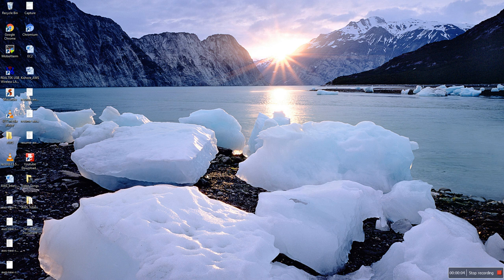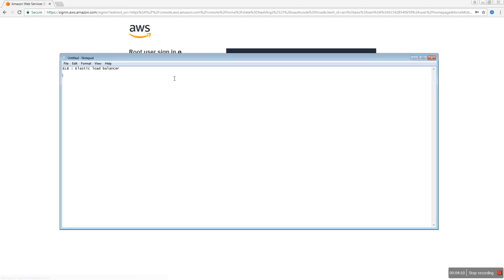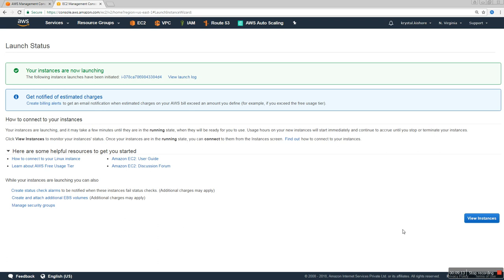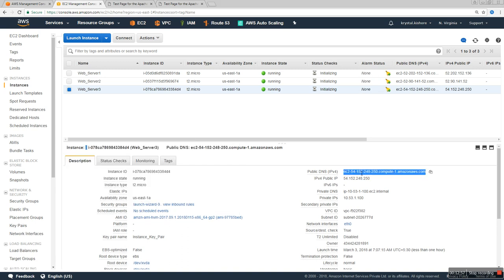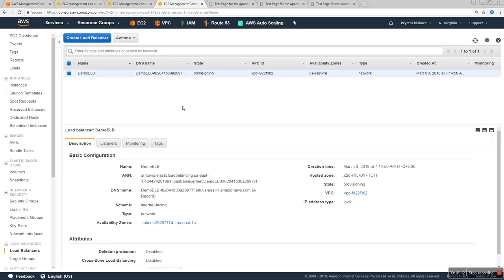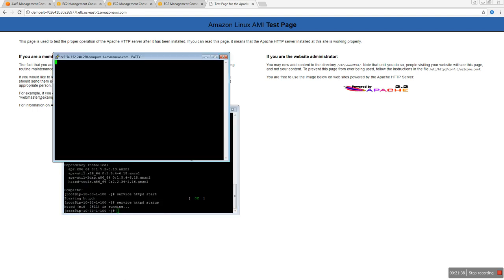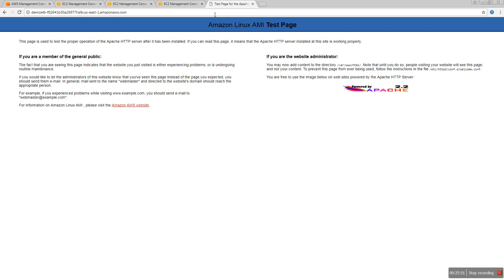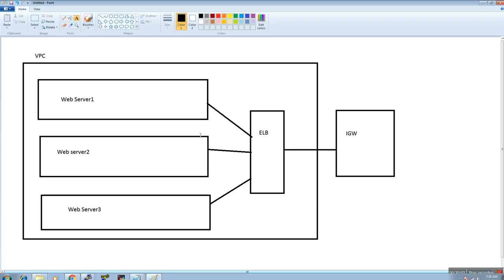AWS Practice Session5 : Create Elastic Load Balancer and practically check the working functionality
Create Elastic Load Balancer and practically check the working functionality